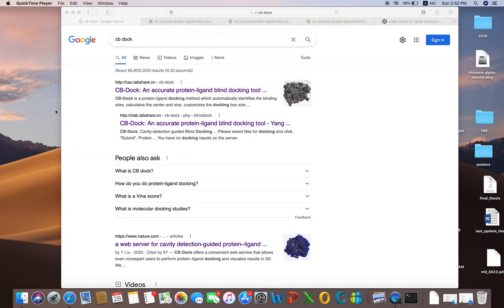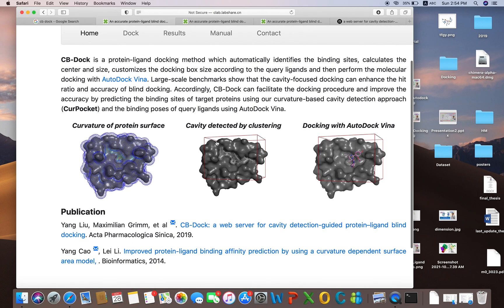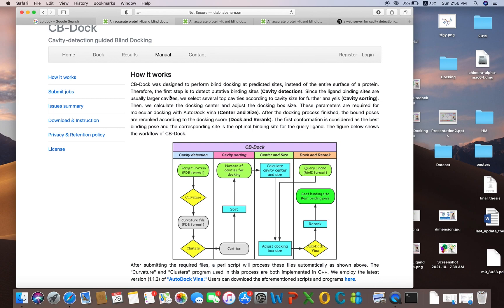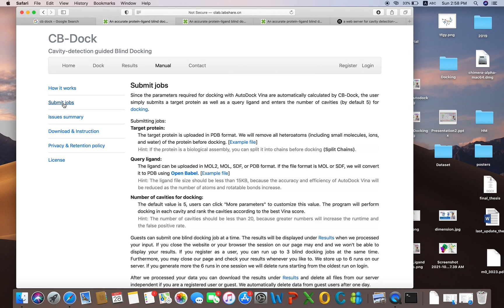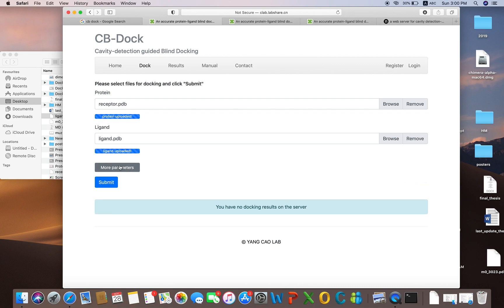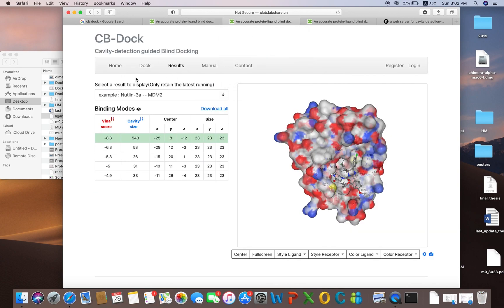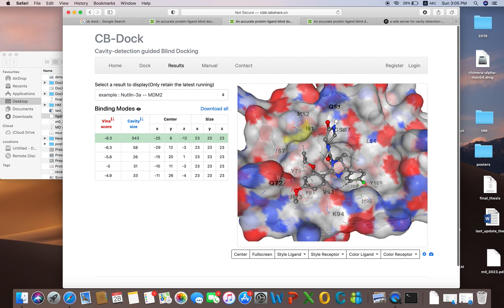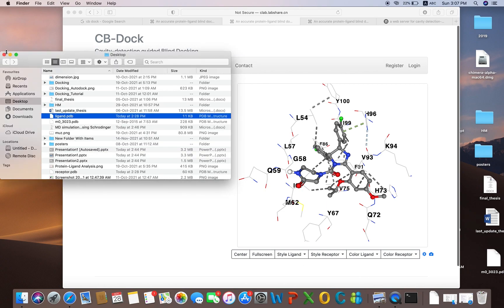Perform docking ONLINE in 5 MINUTES |CB-Dock |Cavity-detection Blind Docking |Easiest & best docking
In this tutorial online server CB-Dock has been used to perform docking. you can easily perform docking in just 5 minutes. NO prior knowledge of programming is required. The molecular docking approach can be used to investigate interaction between a small molecule and a protein. Molecular docking is one of the most frequently used methods in structure-based drug design, due to its ability to predict the binding-conformation of small molecule ligands to the appropriate target binding site. Characterisation of the binding behaviour plays an important role in rational design of drugs as well as to elucidate fundamental biochemical processes.
Drug Discovery Structure based Virtual Screening Docking ADME/T DNA docking drug Virtual screening, ## Computer aided drug discovery.